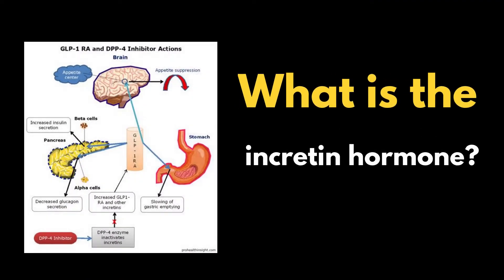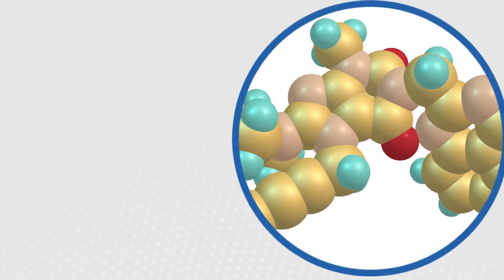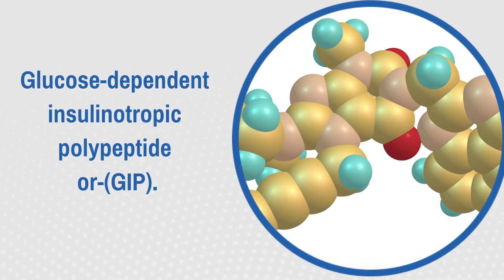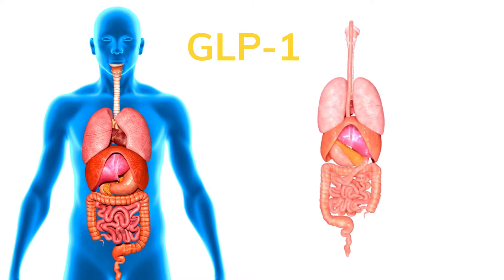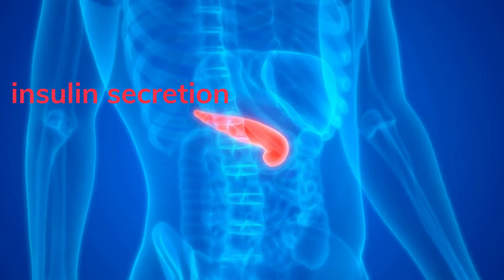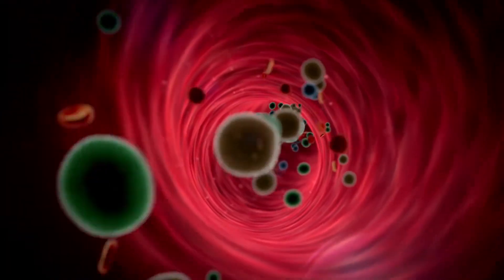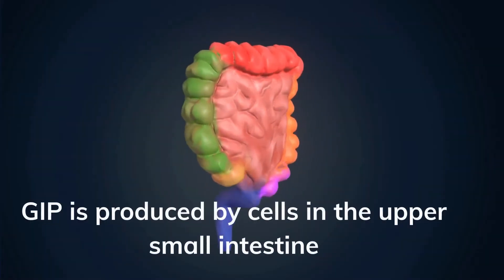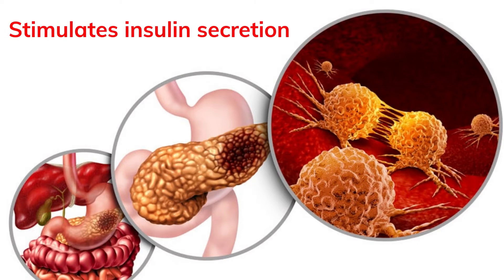Incretin Hormones Explained – How They Help with Blood Sugar & Weight Loss! 💉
💡 Did you know your body has natural hormones that help lower blood sugar and control appetite? Incretin hormones (GLP-1 & GIP) help the body release insulin, slow digestion, and reduce hunger—and they’re the science behind medications like Ozempic, Mounjaro, and Trulicity.

🚨 Key Questions Answered:
✔ What are incretin hormones, and why are they important?
✔ How do GLP-1 & GIP help control blood sugar and weight?
✔ What happens if your body doesn’t produce enough incretins?
✔ How do medications like Ozempic and Mounjaro mimic these hormones?
✔ Can you naturally boost incretin hormone levels with diet & lifestyle?

🔬 In this video, we explain:
✅ How incretin hormones (GLP-1 & GIP) help the body regulate insulin & digestion
✅ Why incretin-based medications help lower blood sugar and support weight loss
✅ The difference between GLP-1 and GIP and why they matter
✅ How people with type 2 diabetes have lower incretin levels
✅ Natural ways to increase incretin hormones for better blood sugar control

💡 Are you using an incretin-based medication like Ozempic or Mounjaro? What results have you seen? Share your experience in the comments! ⬇️
📢 Tag someone who wants to improve their blood sugar naturally! 🚀